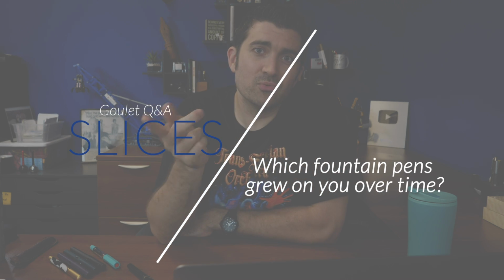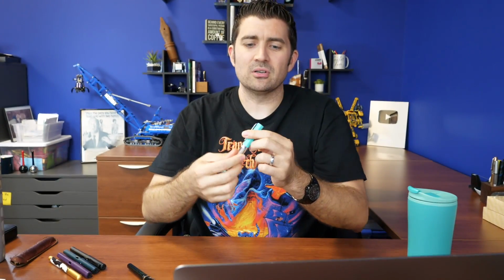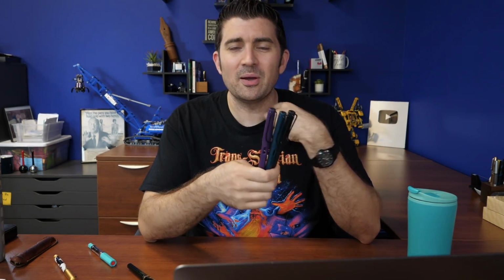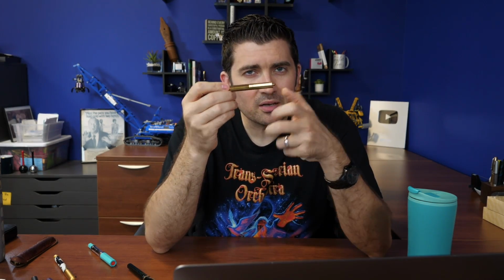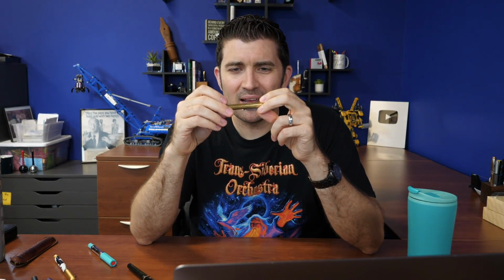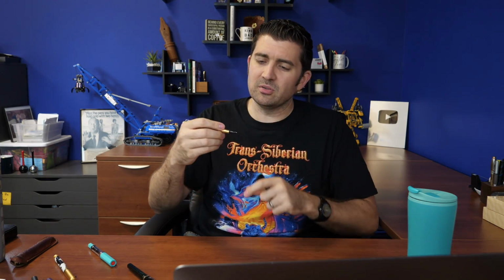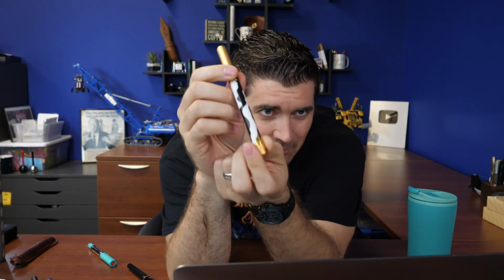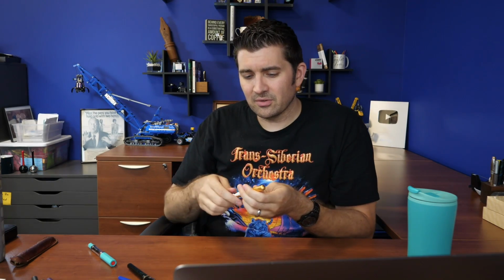Q&A Slices: Which fountain pens grew on you over time?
"Are there any pens you first disliked that grew on you over time? I really didn’t like my TWSBI 580 when I first got it. Then, months later I picked it up again and appreciated it. Now it’s a daily carry.

TWSBI Eco’s cap, I still don’t love it the most but I love the body so much I don’t care, I use it a lot
I didn’t love the Lamy Safari at first, but it’s REALLY grown on me, especially with the matte finishes they’ve done recently
Traveler’s Pen, it’s not that I disliked it but I was very ambivalent because pocket pens aren’t usually my thing, but I freaking love it
Lamy Lady, I thought it looked ridiculous and now it’s one of my most unique and beloved pens
Truth be told, I am a pretty excitable person and I end up genuinely liking way too many pens, so there’s not often a lot I really dislike!"